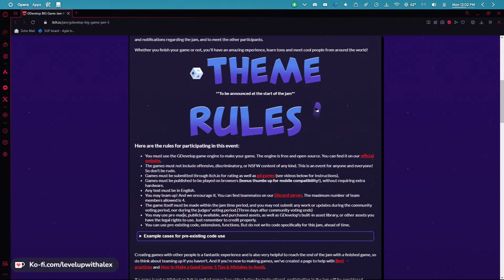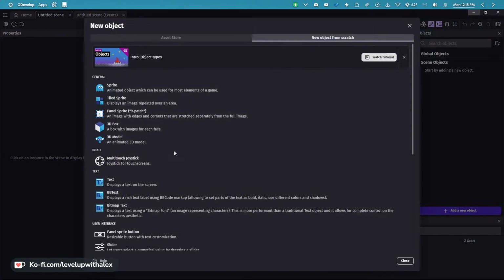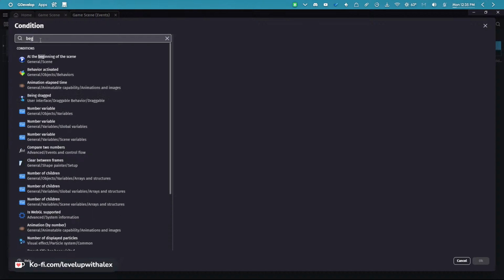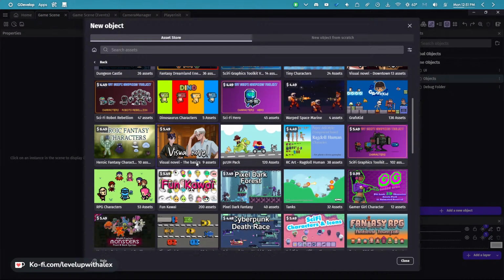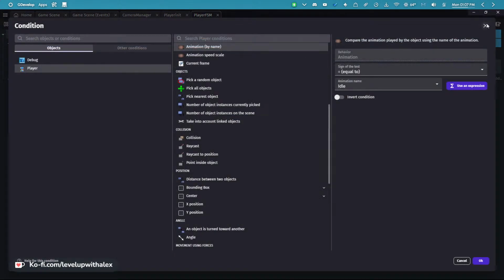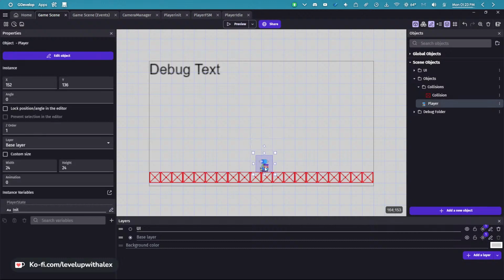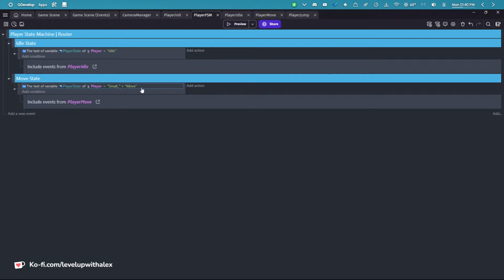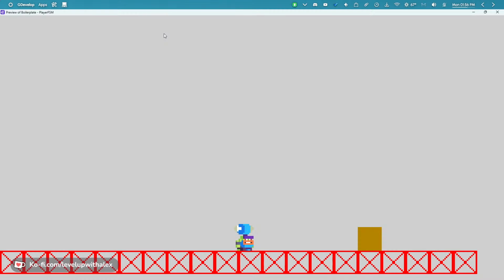Level Up Your Game Jams with GDevelop! [Unedited Version]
Get ready to dominate your next game jam with this GDevelop boilerplate!  This video will show you how to create a reusable FSM system to manage your player's movement and actions, saving you precious time and boosting your game's organization. While also introducing you to the basics of Gdevelop, quickly!

In this video, you'll learn:

What Game Jams are and why they're awesome!
Why GDevelop is a perfect fit for game jams! ✨
How to create a Player FSM boilerplate in GDevelop. ️
How to use your FSM boilerplate to quickly prototype player mechanics. ⚡️